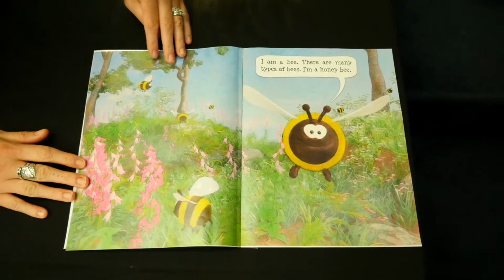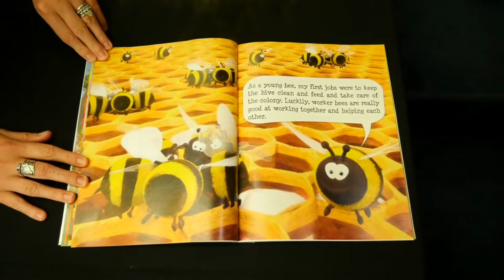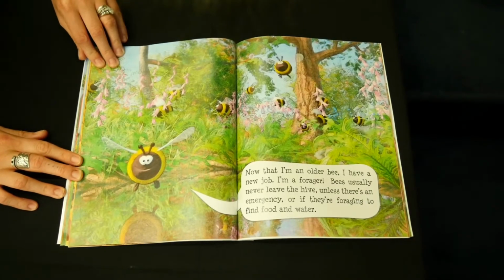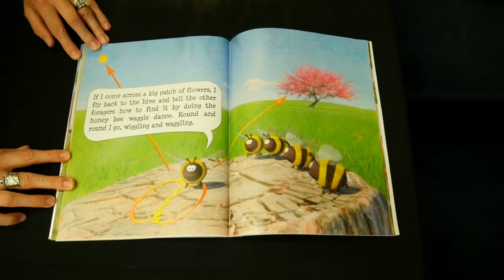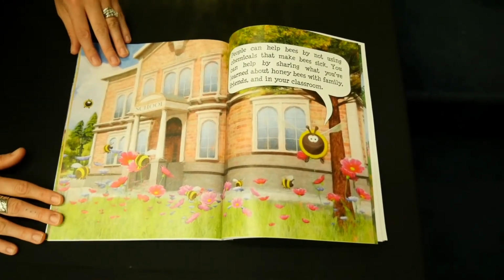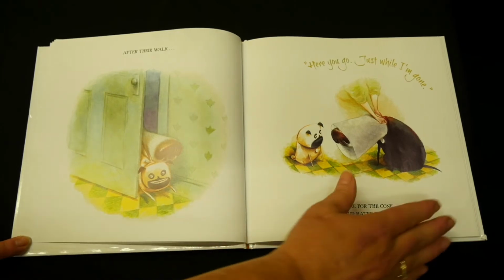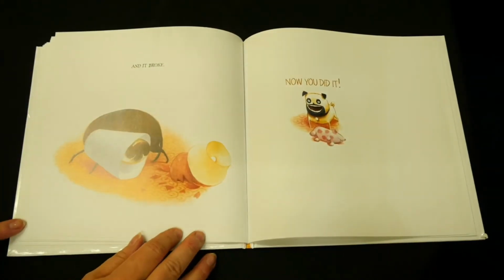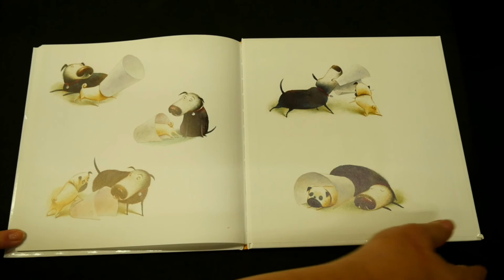Willard Reads 7 1 2020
Ms Kelsey Gerhardt reads "I am a Bee" by Rebecca and James McDonald.
Ms. Kelsey is a 4th generation beekeeper and sells her bee products in Evansville Indiana.